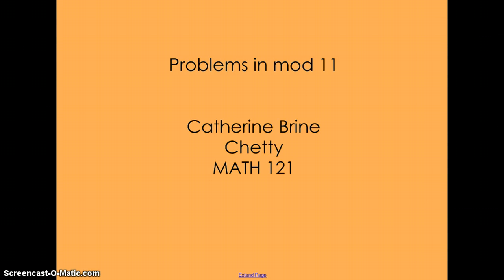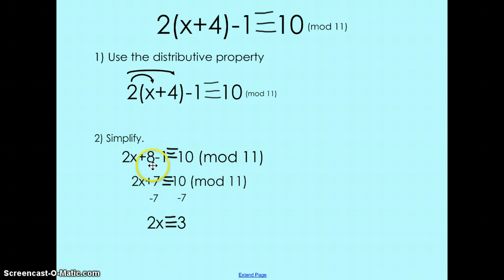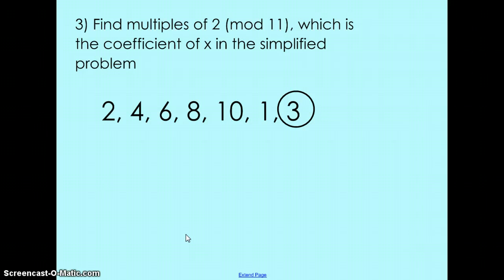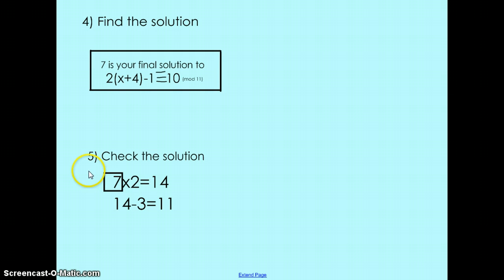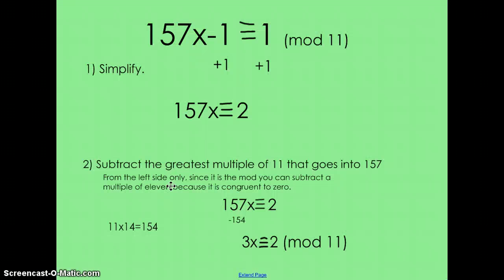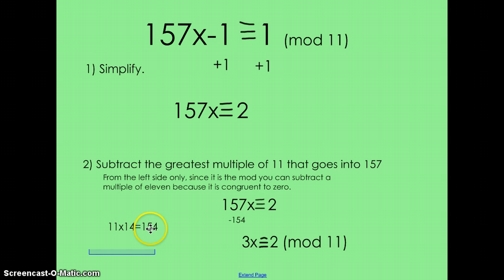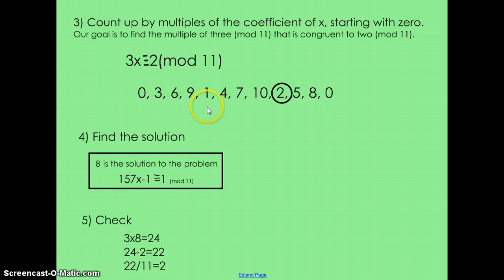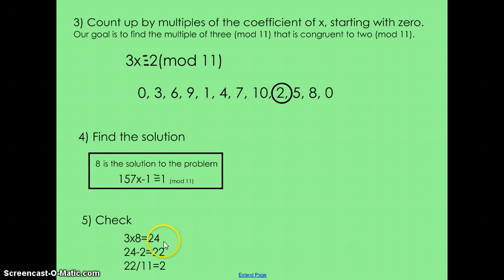Problems Mod 11